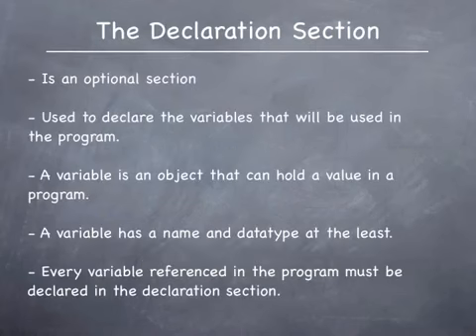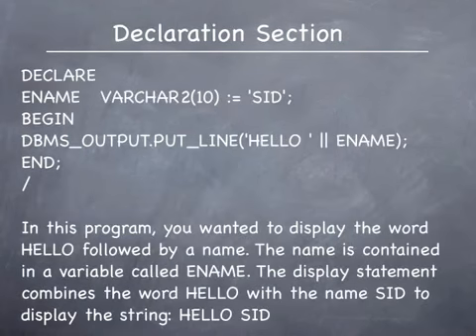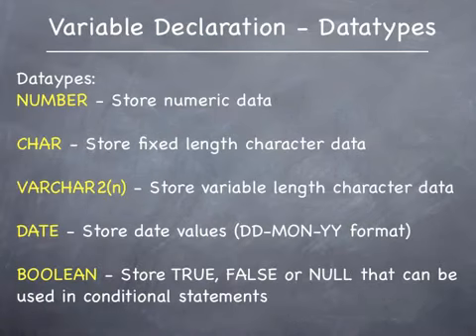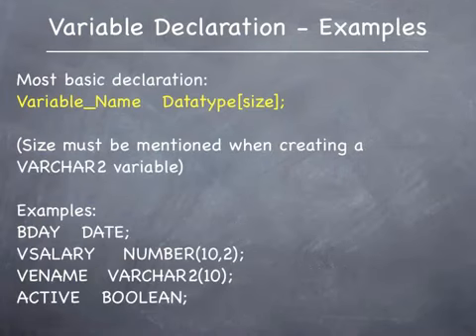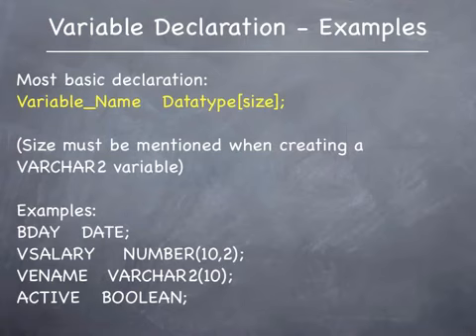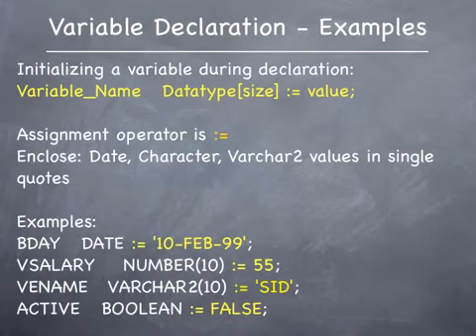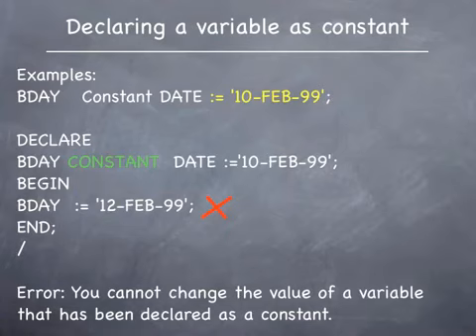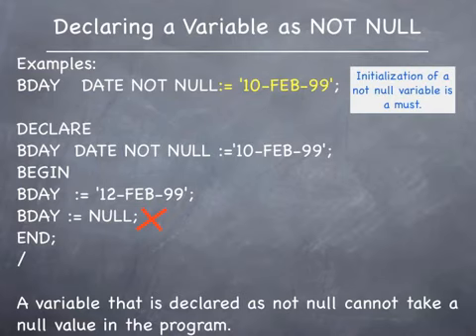PL2 PL SQL Tutorial Declaration Section Theory